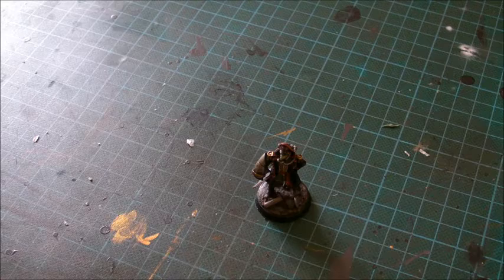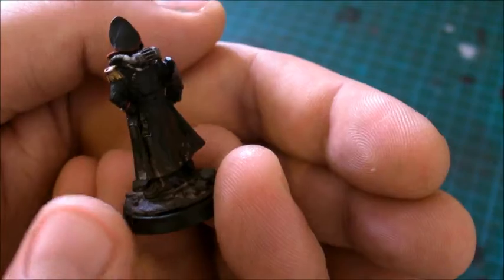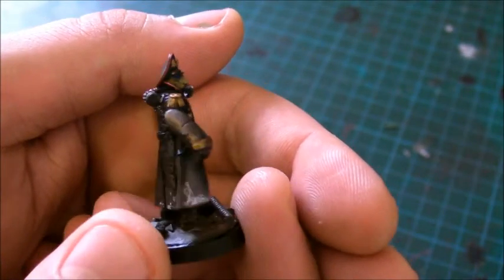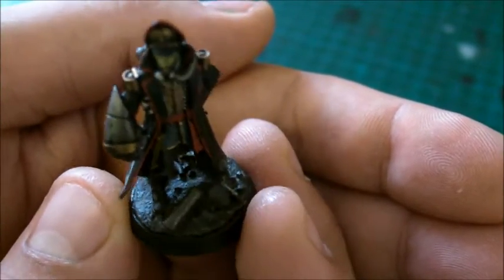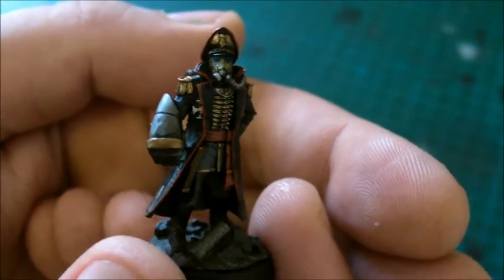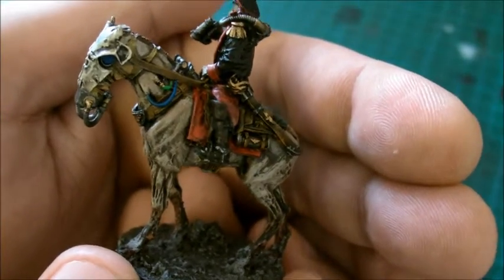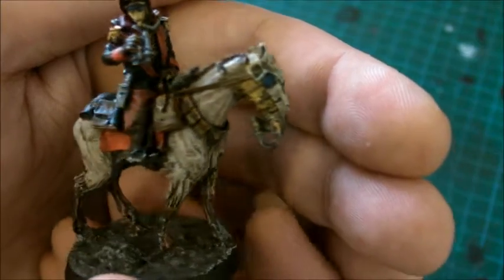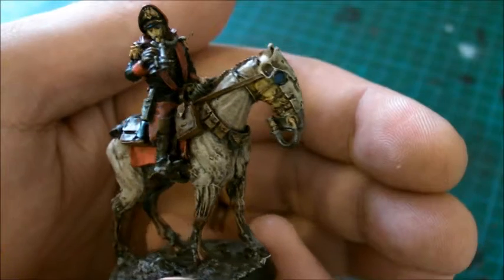Death Korps of Krieg Commissars.wmv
Here are two of my Commissar's for my Krieg army ; )